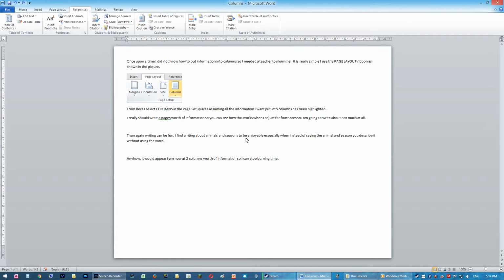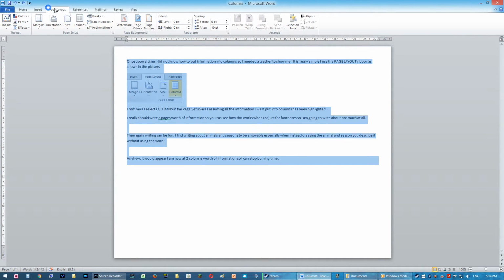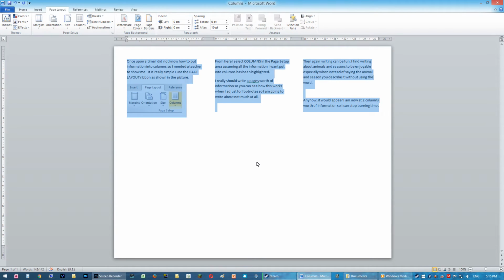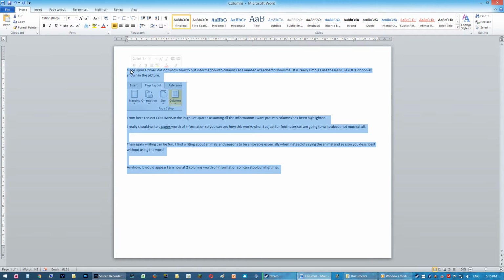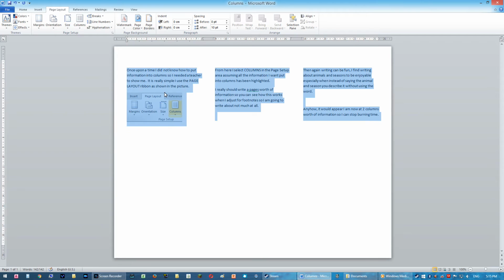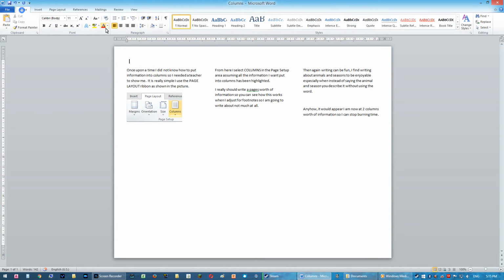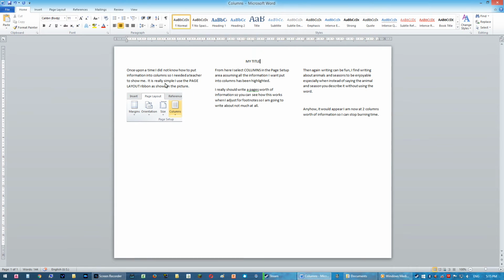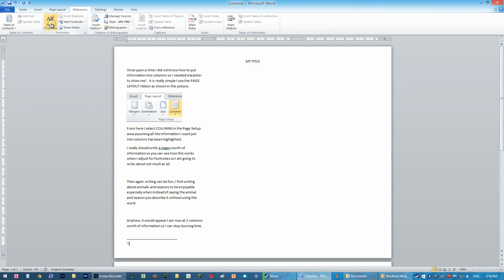Columns With Footnotes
How to create columns in word, how to create footnotes in word, and what happens when you combine the two.